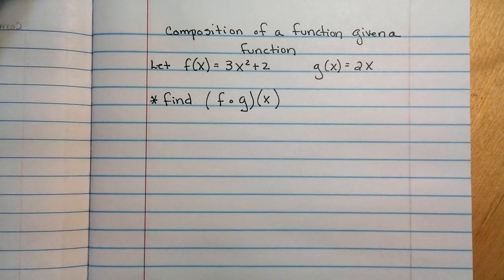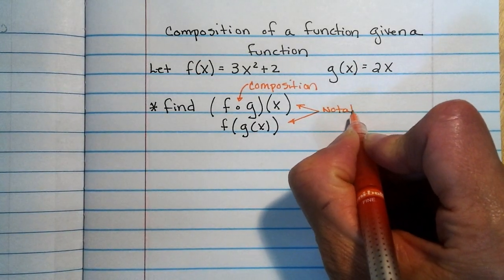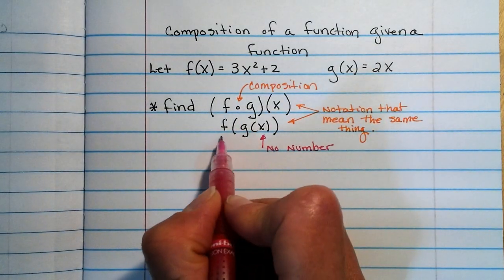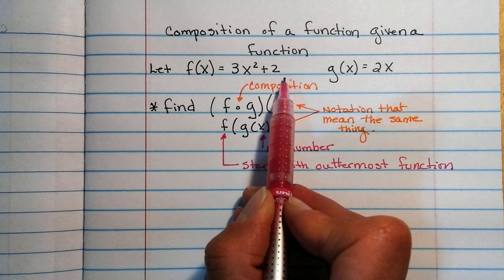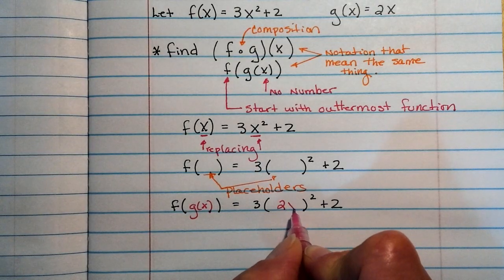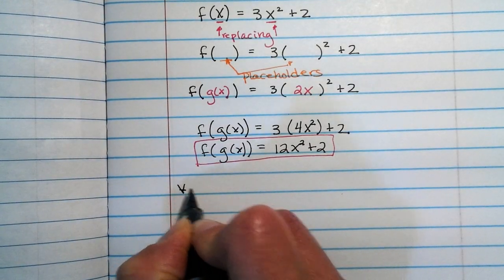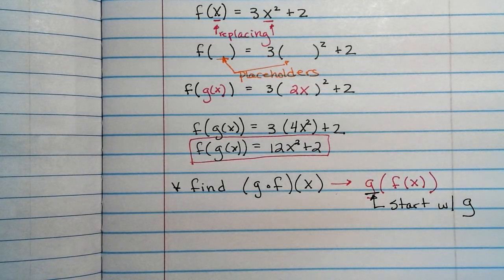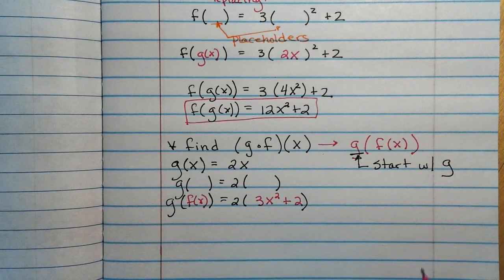U1 6 Function Composition: Function within a Function